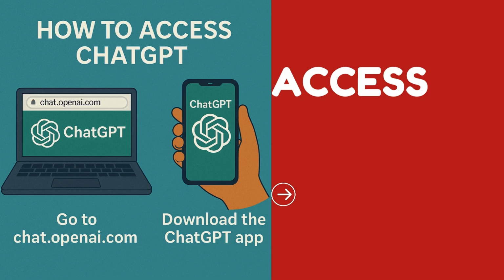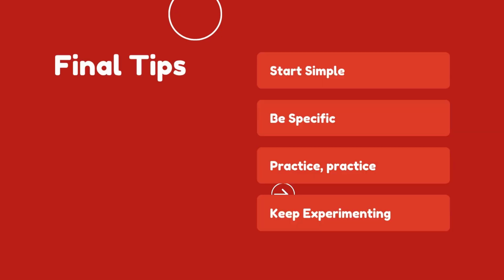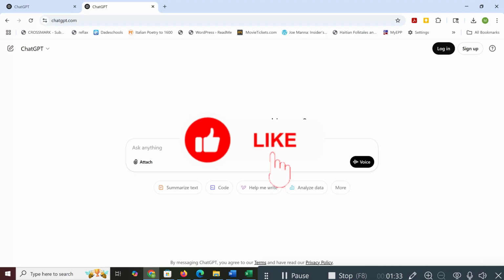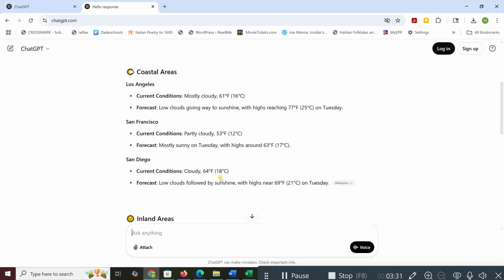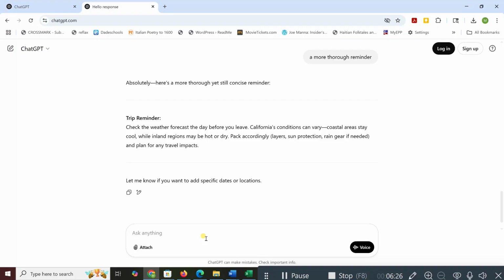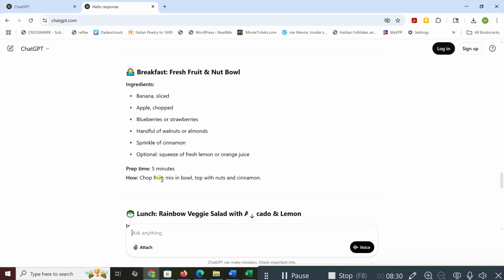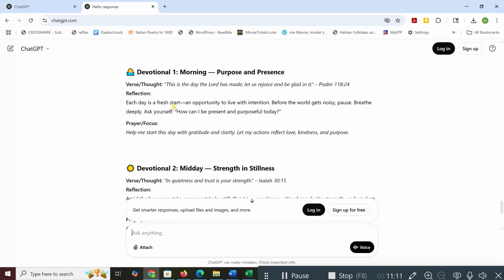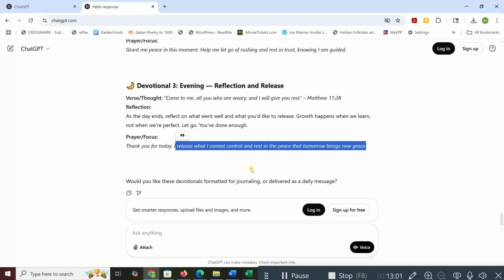Beginners Guide to ChatGPT: What It Is & How to Use It in 2025 (chatgptforbeginners)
New to ChatGPT? This 2025 beginners guide breaks it all down simplyfrom what it is to how to use it for everyday tasks, learning, and even faith.